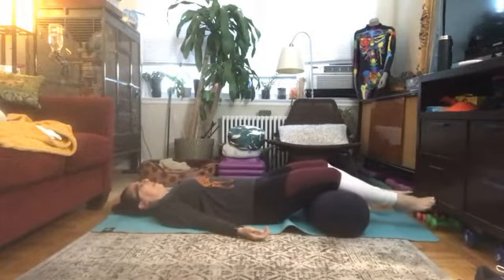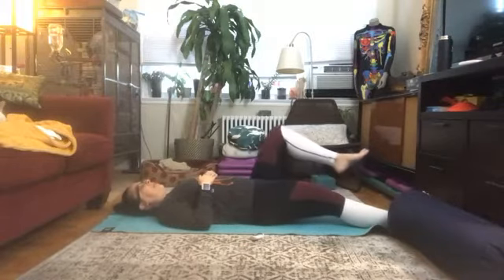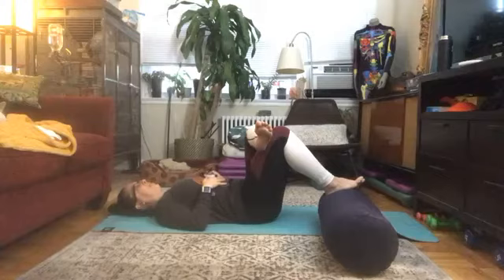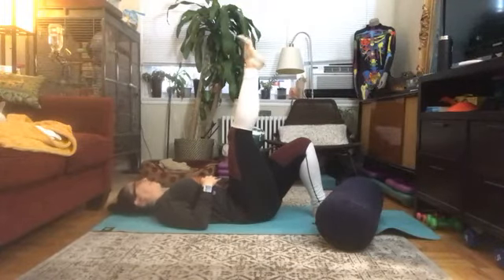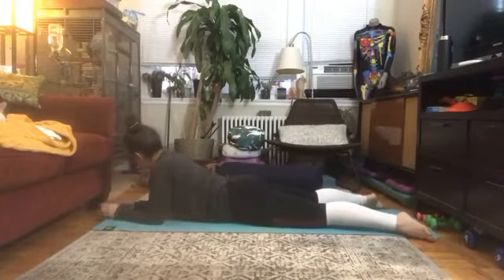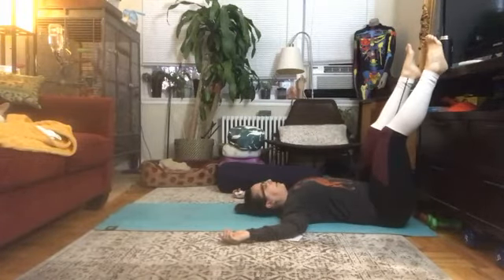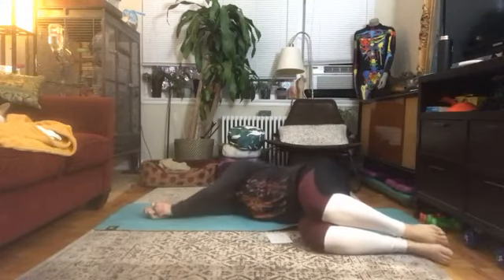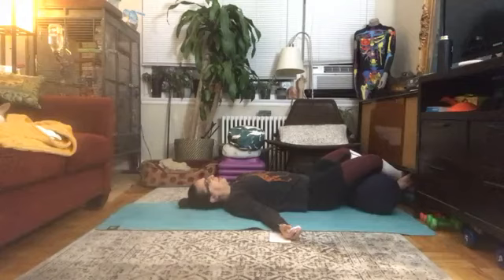Yin Yoga for Lower Back Pain and Discomfort Supine Practice for all bodies 11 18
Welcome to your Wednesday Yin Yoga Practice!

Today’s class is great for EVERY body, especially those suffering from lower back pain.

Did you know that 80% of adults experience low back pain?  Discomfort can be cause by physical or emotional tension as the mind influences the body.

Finding length in the spine and release of the hamstrings can help bring relief.  Standing folds can be a stressor, so we will enjoy supported supine positions today.

I recommend a bolster/pillow as a prop, and, that you do today’s practice next to a wall as we will end with some feet up positions.

If you have time after our 45 min practice, I strongly encourage you to spend as long as 15 minutes in a supported final savassana.

Thank you for making this time for yourself and joining me!  Namaste